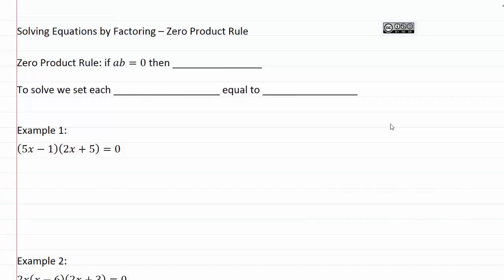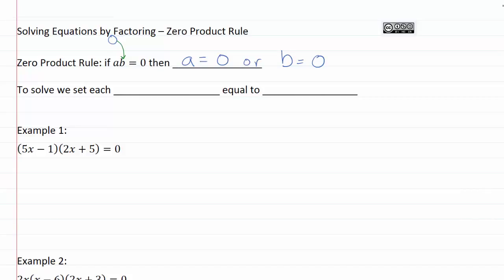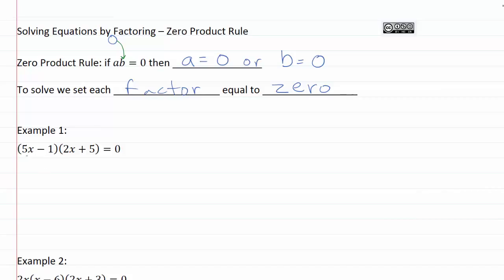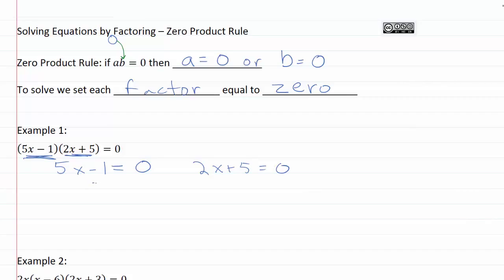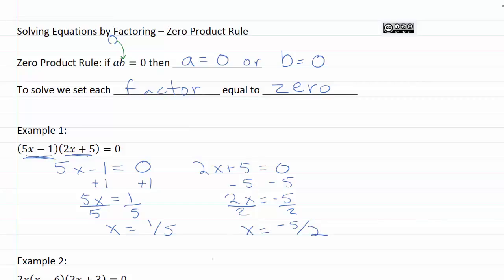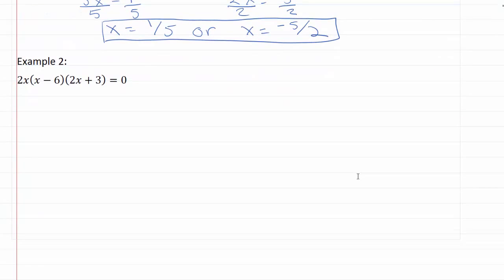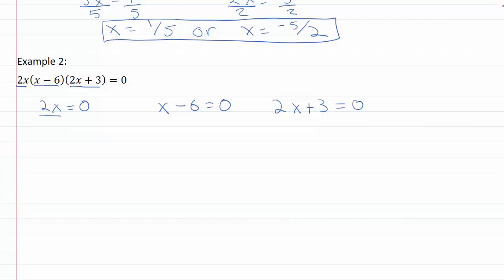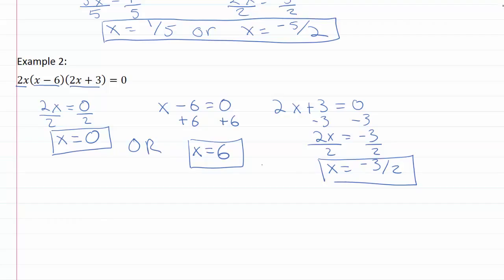10.5a : Zero Product Rule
Unit 10. Factoring
10.5 Solving Equations by Factoring
Instructor: A. Seim